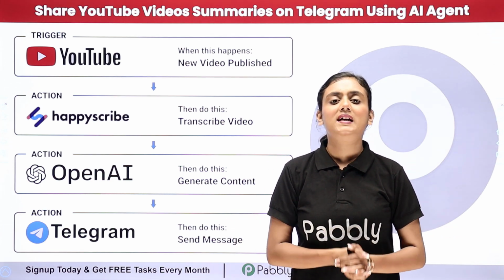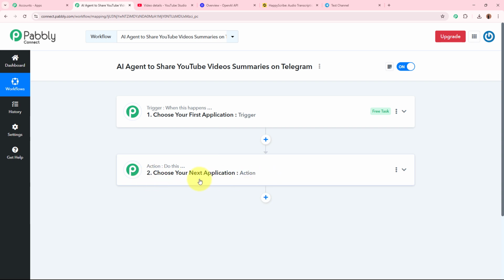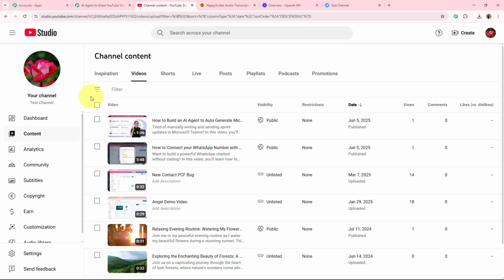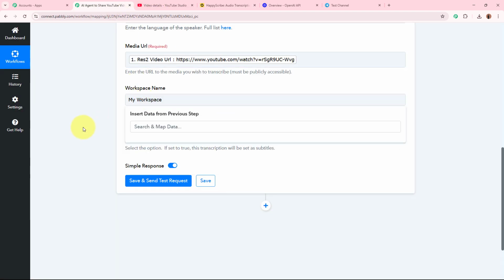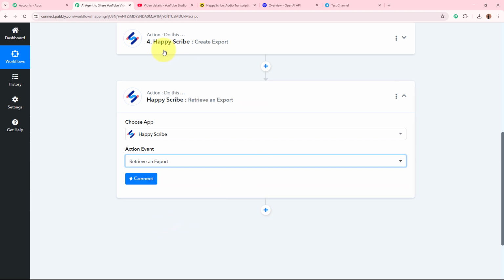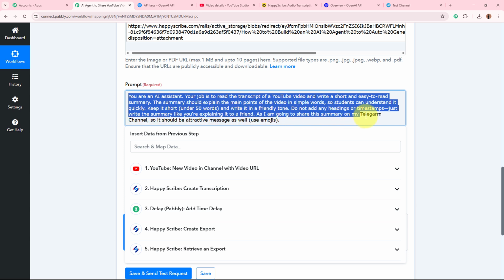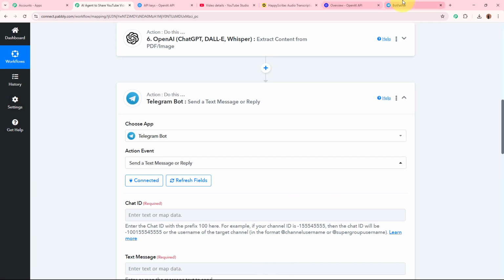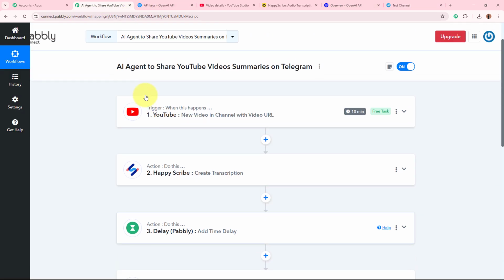How to Share YouTube Videos Summaries on Telegram Using AI Agent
In this video, you’ll learn how to effortlessly share YouTube video summaries on Telegram using an AI agent. We will walk you through the process of utilizing AI tools to generate concise summaries from YouTube videos and integrating them with Telegram for seamless sharing. Pabbly Connect simplifies this workflow by automating the transfer of summarized content directly to your Telegram channel, eliminating the need for manual copying and pasting. This setup not only saves you time but also enhances your content-sharing efficiency on social media.

Use Case:-

As a manager of an educational YouTube channel, I consistently upload videos that help students understand various academic topics. I use YouTube to share these educational lessons, and then I rely on an AI Agent to automatically fetch the transcript, summarize it into a short and clear version, and format it in a way that’s easy to read. Finally, I use Telegram to instantly deliver these AI-generated summaries to our student community. This streamlined process helps students quickly grasp key concepts and stay updated with our content without watching the entire video.

Benefits of Pabbly Connect:

1. Automation: Save time, money, and resources by automating tasks.

2. Integration: Connect various web services to create efficient workflows.

3. Security: Enjoy industry-standard security for your data.

4. Scalability: Easily add new applications and services to your workflow.

5. Cost-effective: Choose from plans suitable for different business sizes, with no charges for internal tasks.